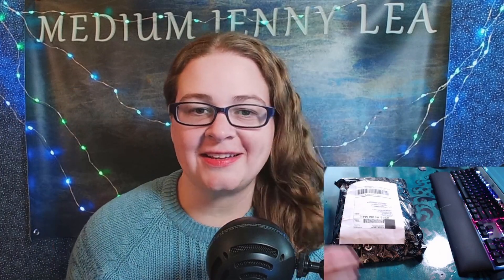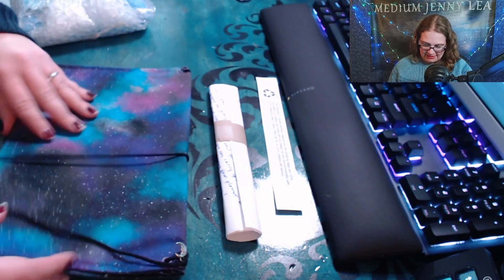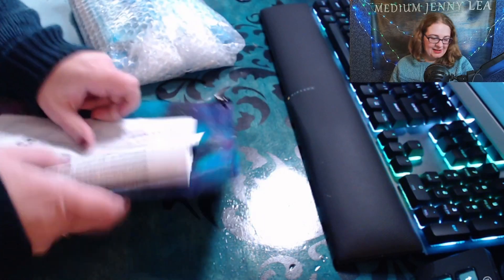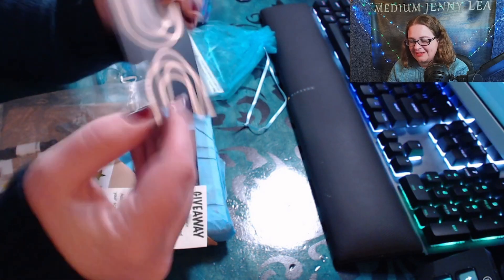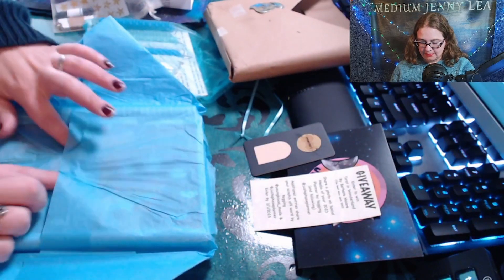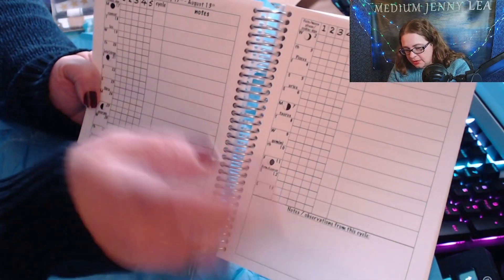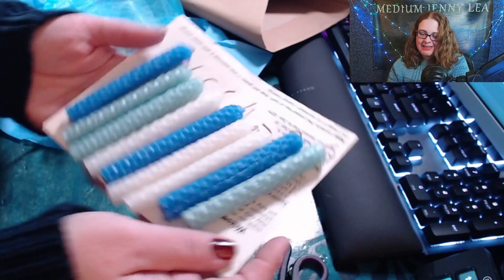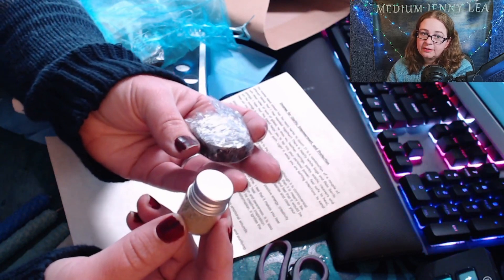Unboxing Just a Phase Moon Planner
I was so excited to unbox my Moon Planner from Priestess of Wonderland from her Kickstarter! It was more magical that I even imagined!